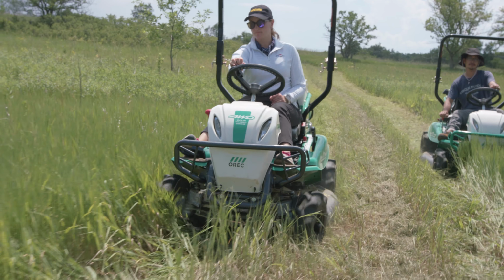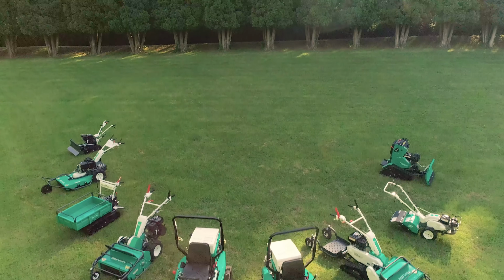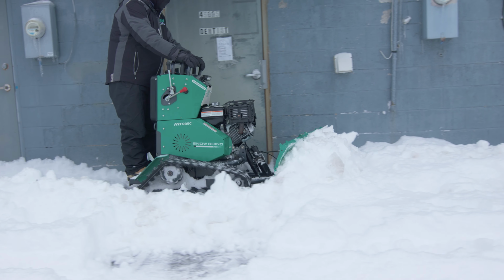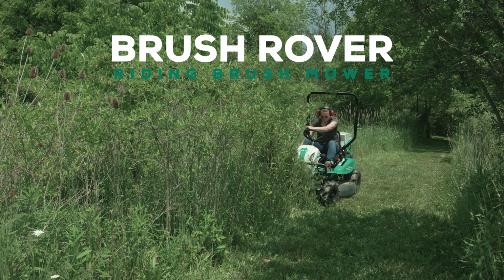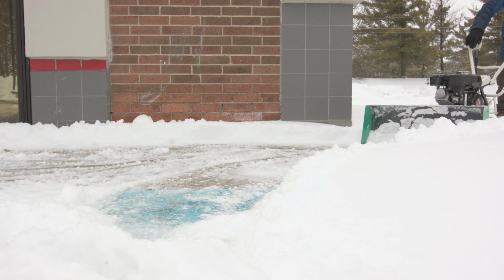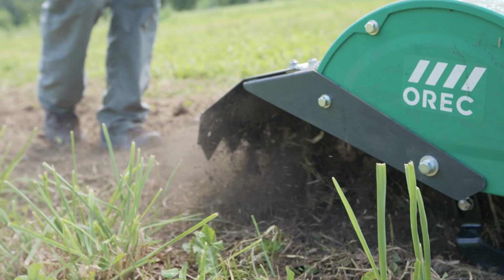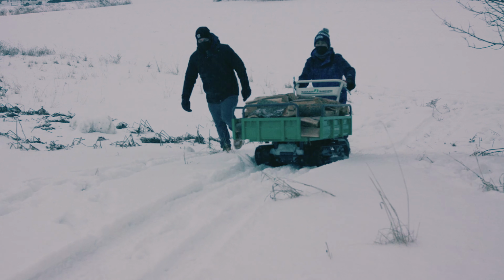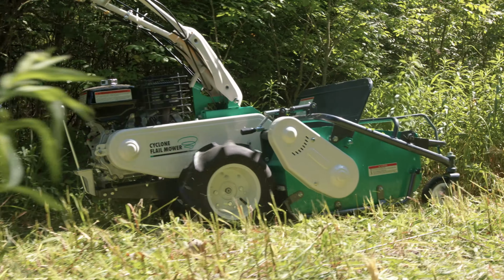A Dealer Tells Their OREC Story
Ralph Helm Inc is a top-class dealer of outdoor power equipment serving the greater Chicago area. With a location in Elgin and Crystal Lake, they serve both commercial and residential customers. Enjoy this testimonial from Ralph Helm himself as he shares the story of how they came to be an OREC dealer and how our equipment was a great fit for his customers.